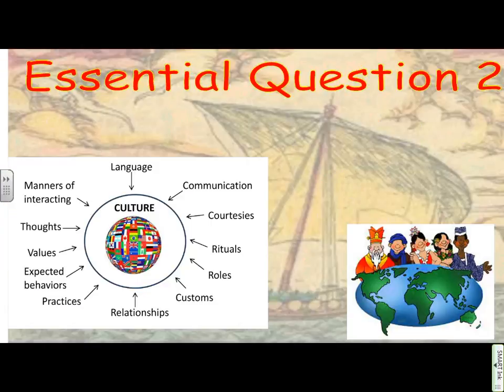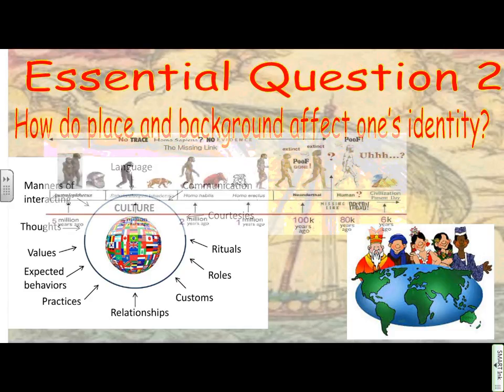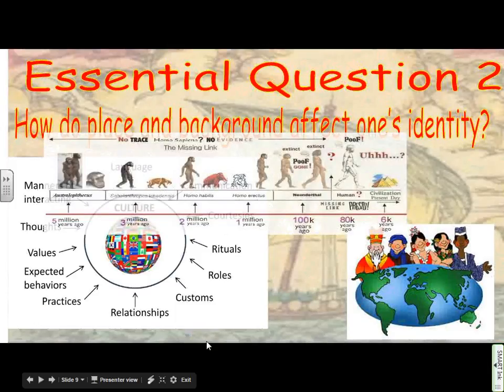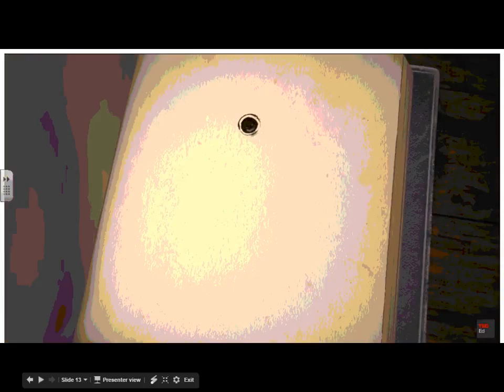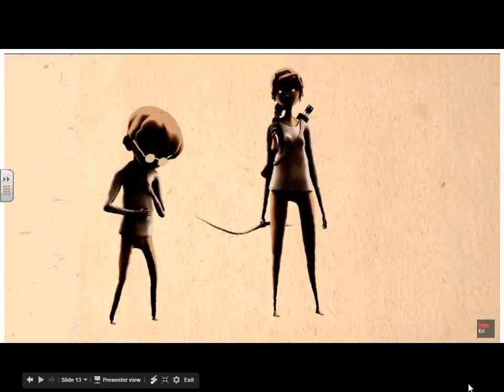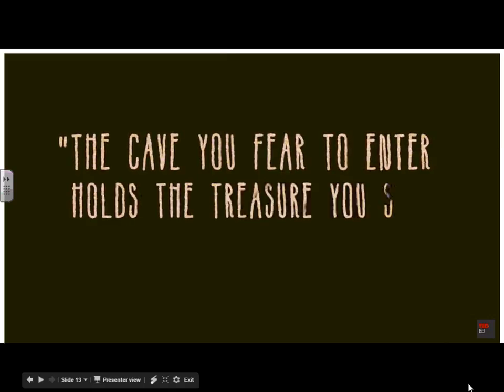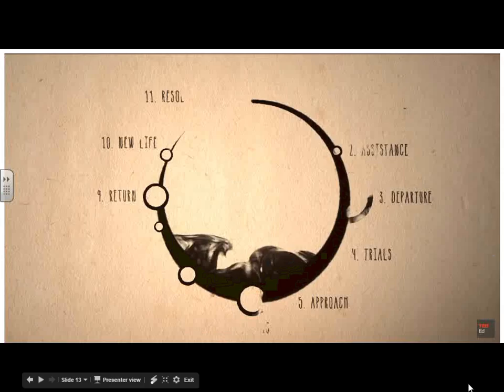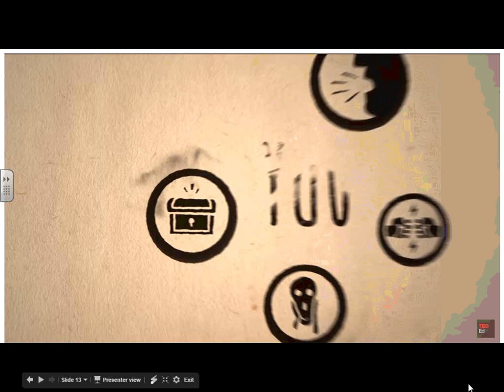why read odyssey 1